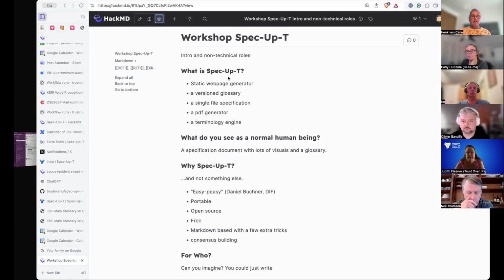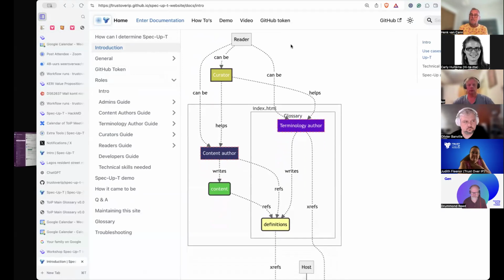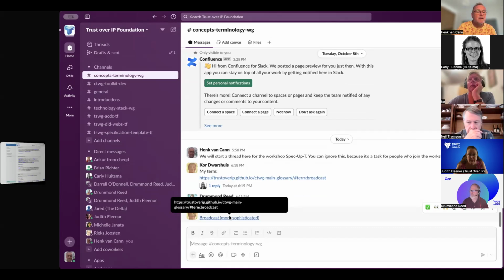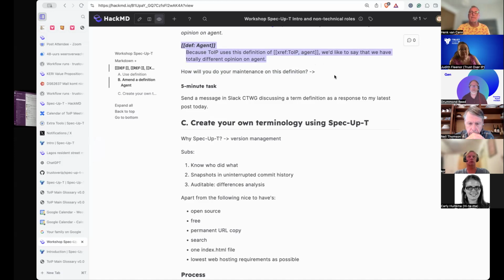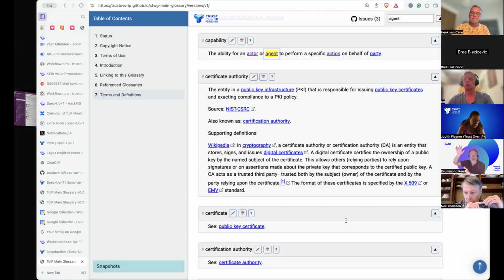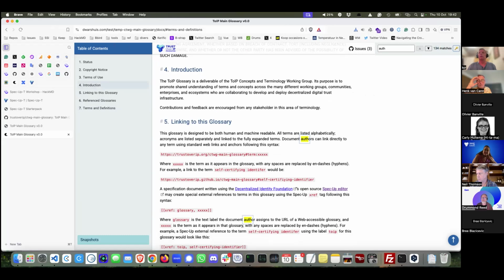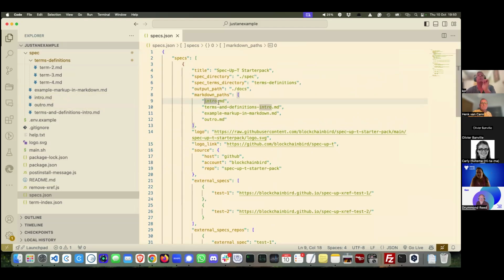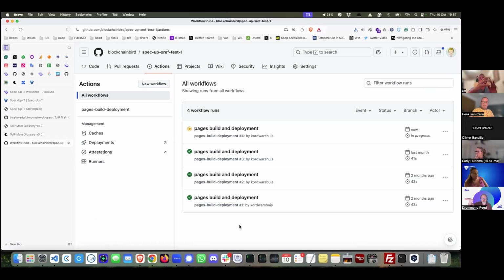Spec-Up-T workshop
Spec-Up-T workshop. How to use it, how to install it.